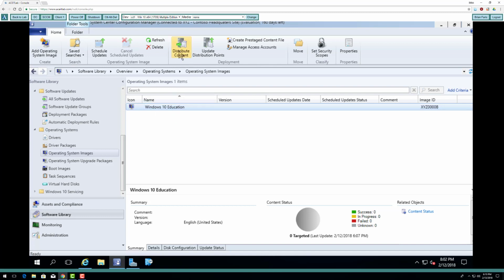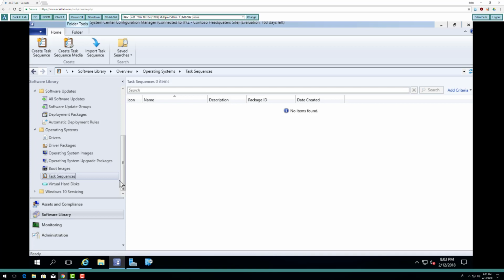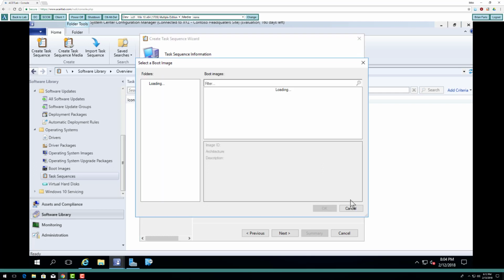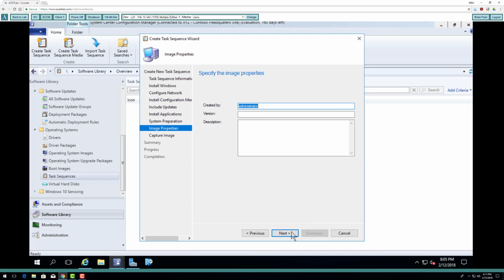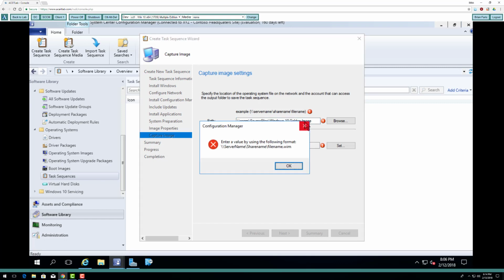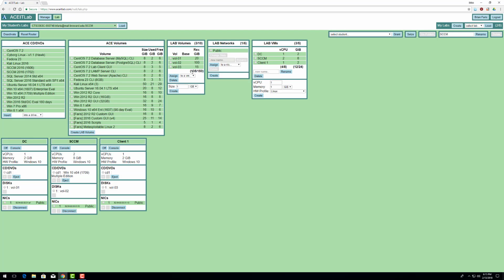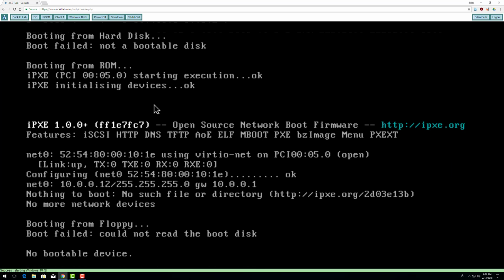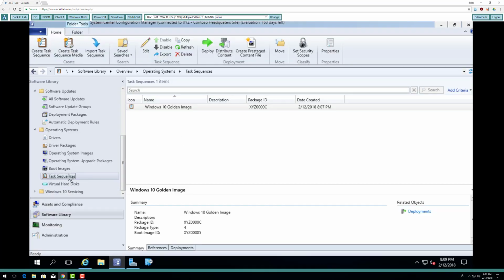SCCM - Week 5 - Part 2